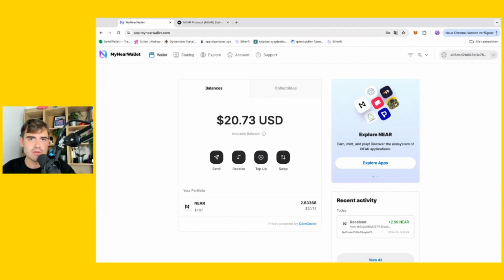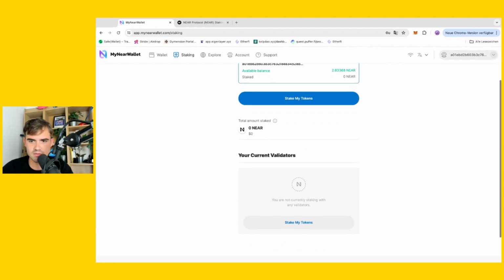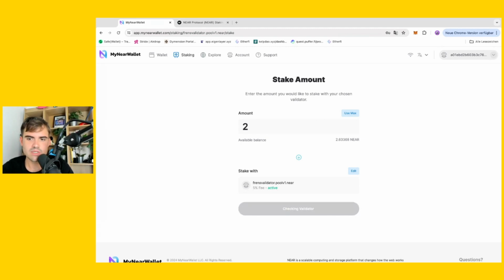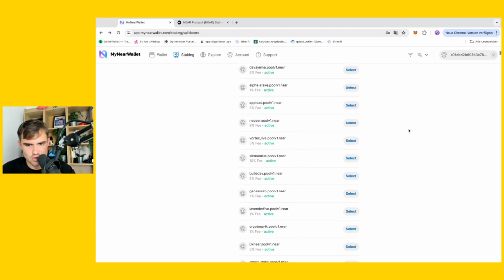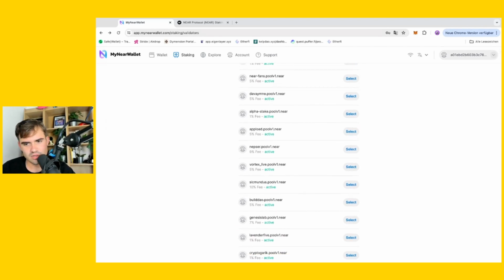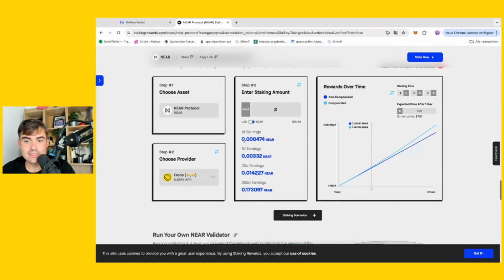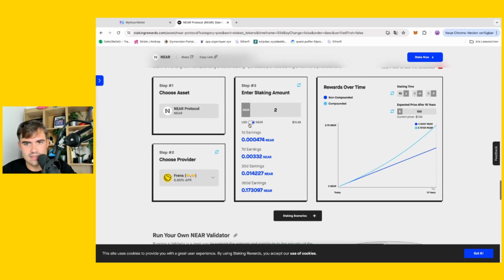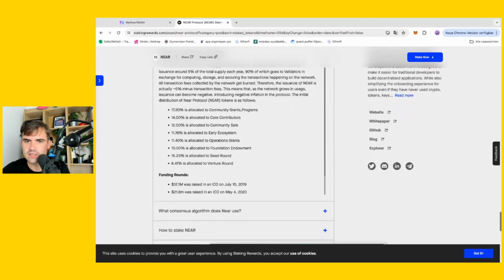How to Stake $NEAR and 2x your Investment with a Staking Strategy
How can I stake $NEAR securely and map out a staking and investing strategy to double my investment long-term? How can I calculate my $NEAR staking rewards? This is what we show you in today's episode!